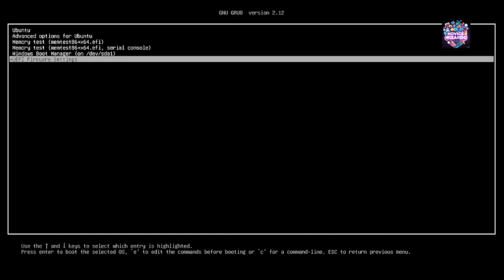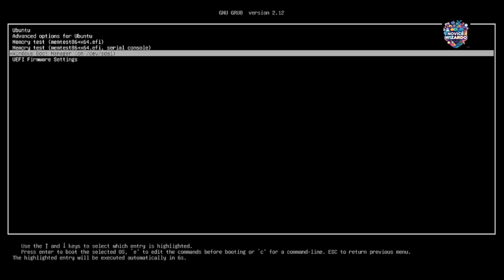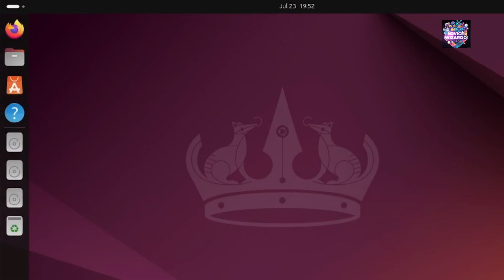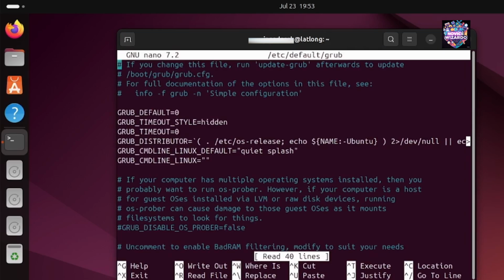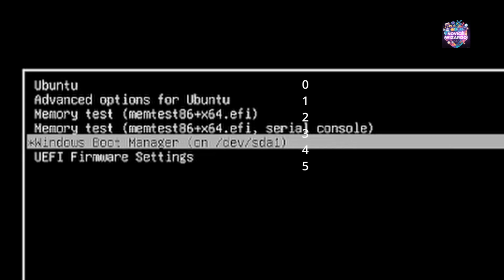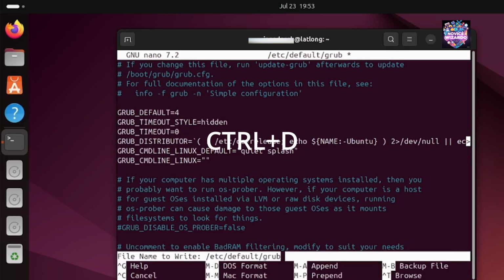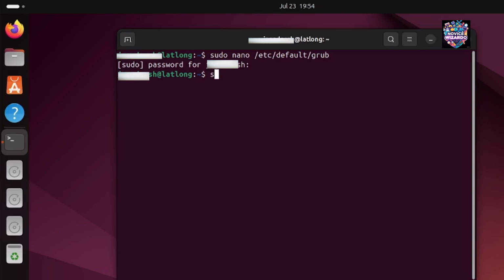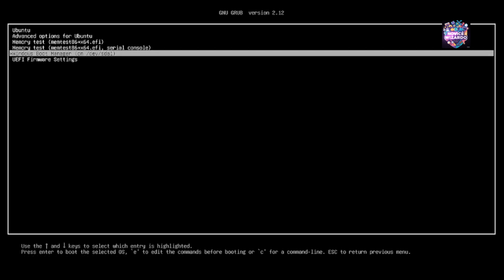Ubunut GRUB modification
Learn how to change the default boot option in Ubuntu by editing the GRUB configuration. This step-by-step guide will show you how to set your preferred operating system or kernel as the default, update GRUB, and reboot to test the changes. Perfect for dual-boot users or anyone customizing their Linux system.

🔹 What you’ll learn in this video:

How to edit the GRUB configuration file

How to set a different OS or kernel as the default boot option

How to update GRUB after making changes

How to reboot and test your new default

Whether you’re switching between Ubuntu and Windows, or just tweaking your Linux setup, this guide makes it simple.